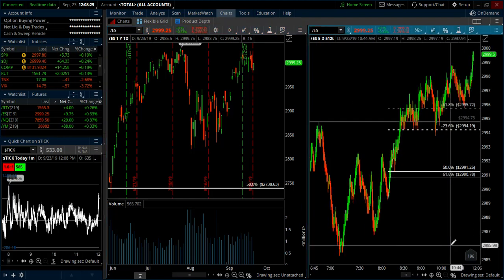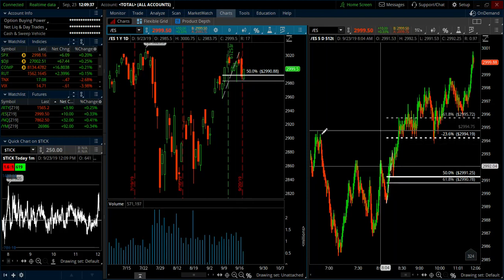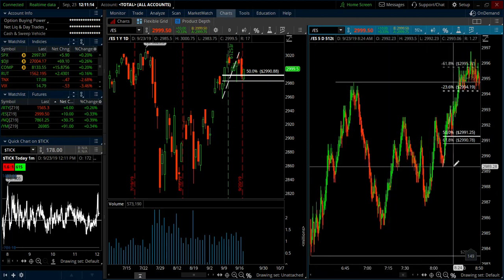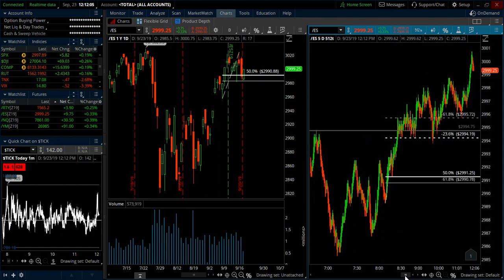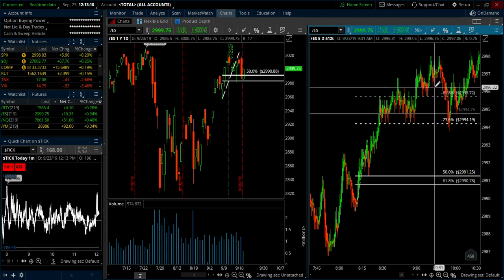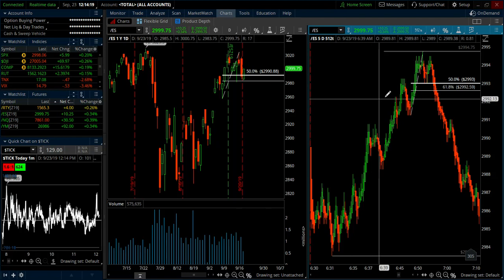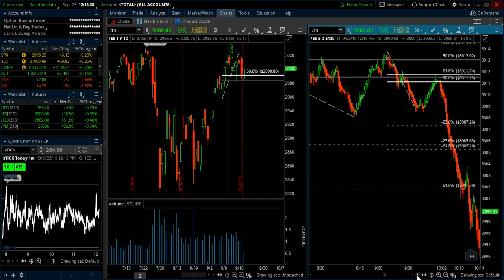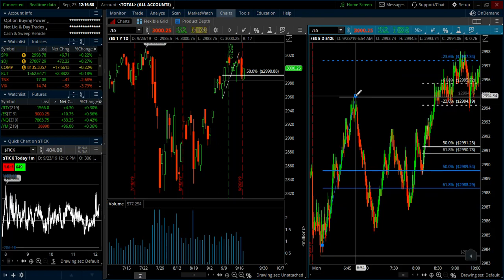Trade Recap for E-mini S&P (ES) - September 23, 2019